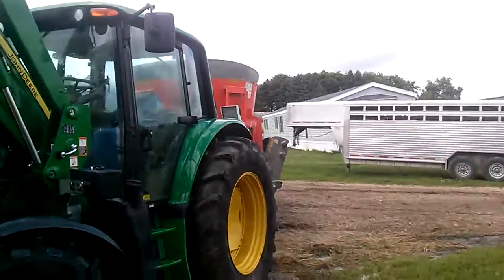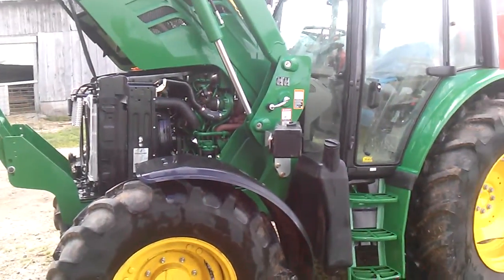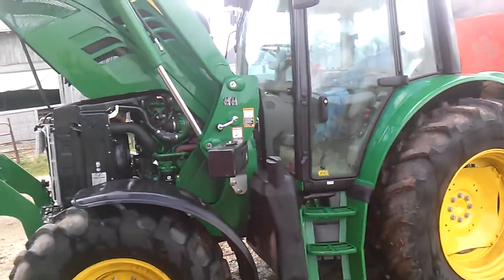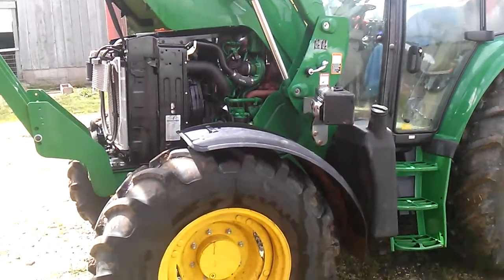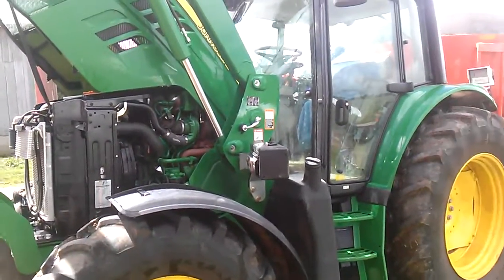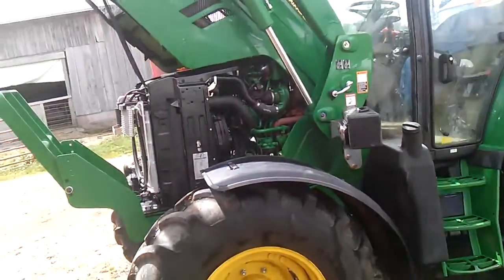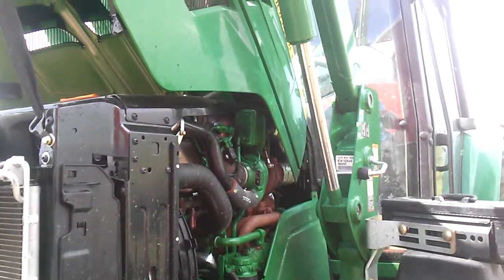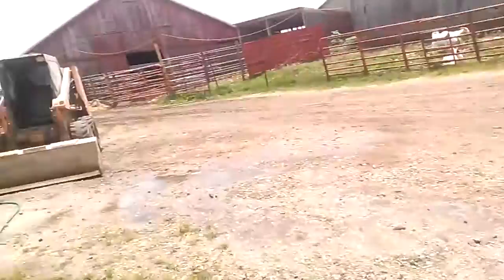John Deere 6125M Review Part 1